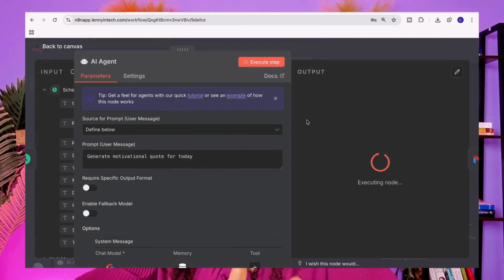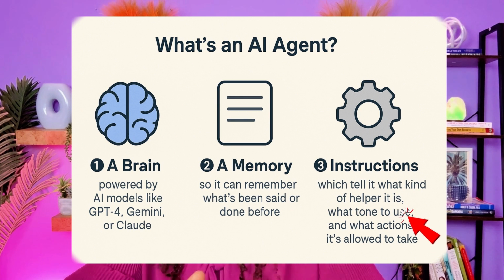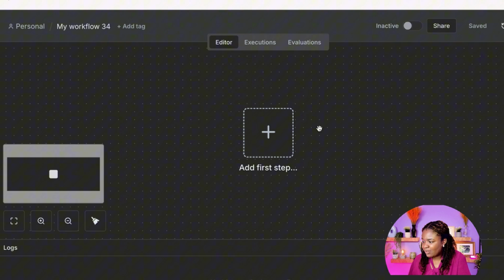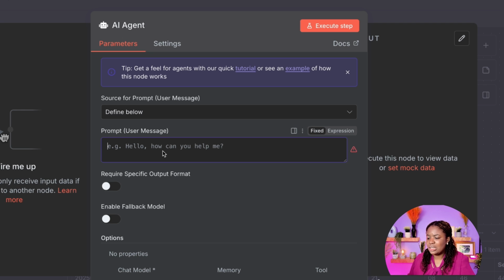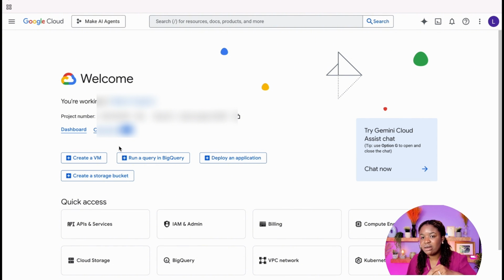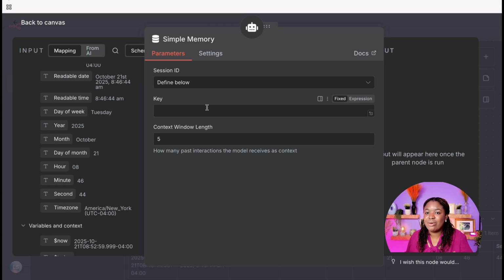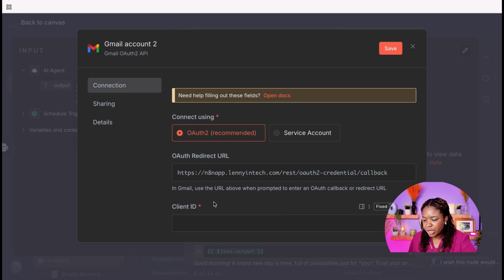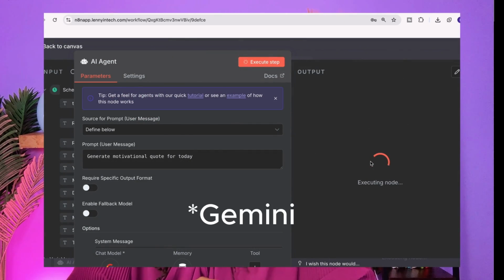n8n for Complete Beginners: Build Your First AI Workflow in 15 Min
Build your first AI Agent in n8n in minutes (No coding required)

In this beginner-friendly tutorial, I’ll show you step-by-step how to create an AI Motivation Bot in n8n that automatically sends you an inspirational email every morning.

You’ll learn:
✅ What an AI Agent is and how it works (Brain, Memory, Instructions)
✅ How to connect Gemini and Gmail using APIs
✅ How to use n8n to automate tasks — no code required
✅ How to personalize your daily motivational message with AI

By the end of this video, you’ll understand how AI, APIs, and automation work together — and you’ll have your own AI email assistant sending you daily inspiration.

💡 Perfect for: beginners, students, and creators exploring AI automation with Gemini + n8n.

An n8n account
Google Cloud Project with Gmail API enabled
Gemini API key

Build a Voice AI Agent with n8n

Automate Your Inbox with AI